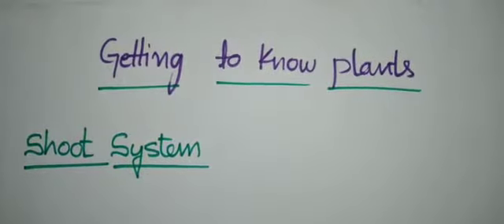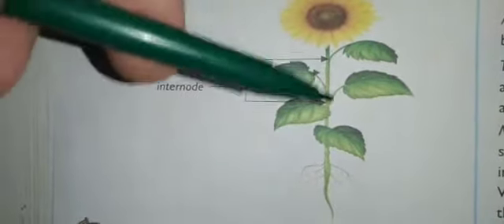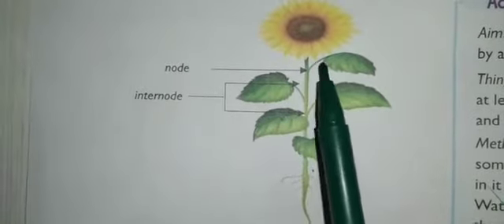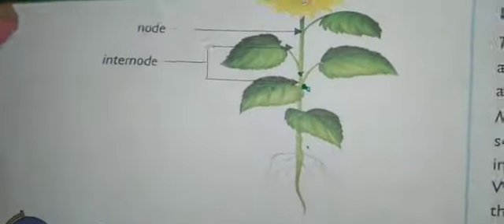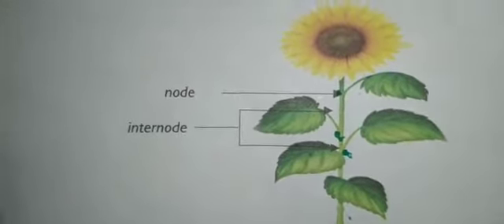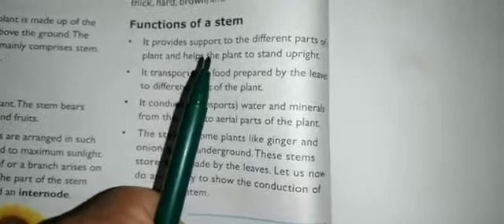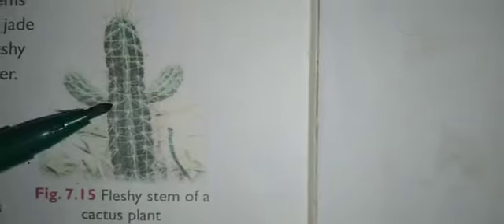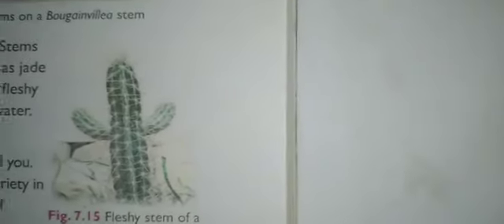Grade 6 CBSE:Science-Getting to know plants